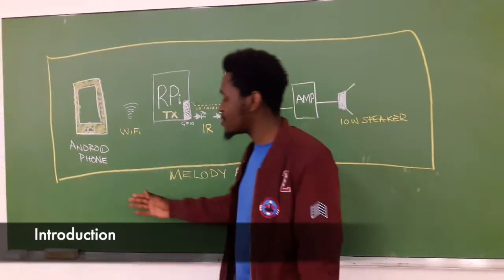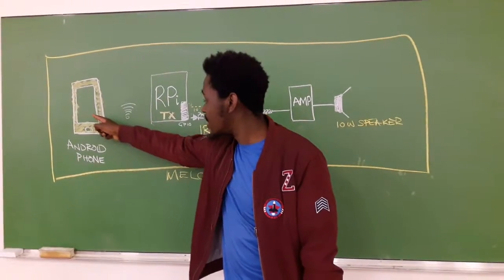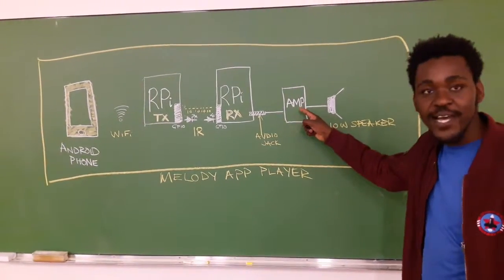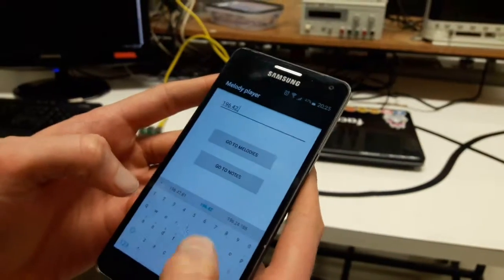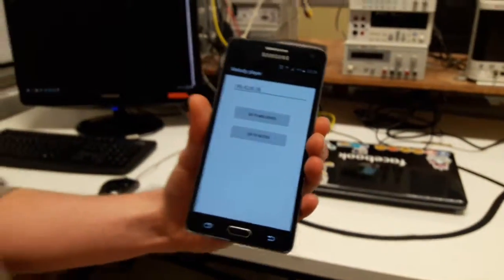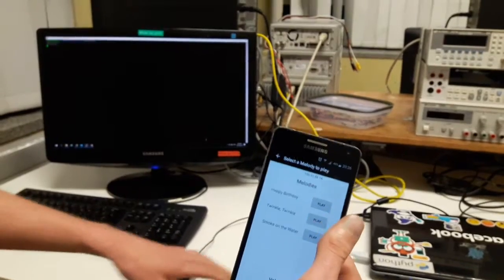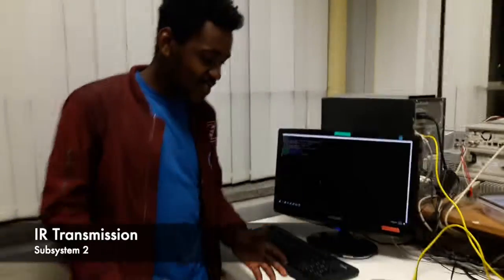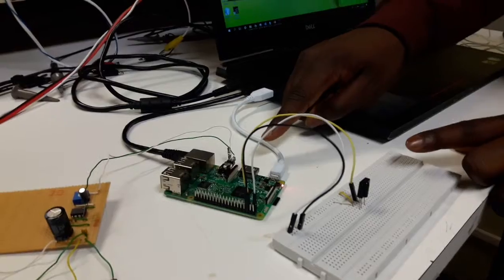EEE3097 ECE Design project video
EEE3097 Electrical and Computer Engineering Design: Project video By Harjot Singh, Nyasha Bryan Katemauswa, Michael Granelli